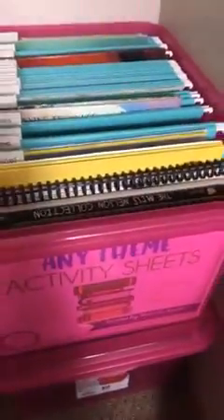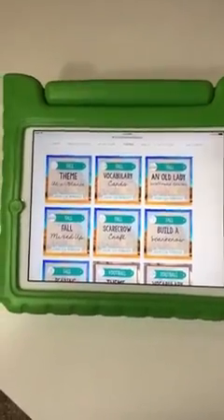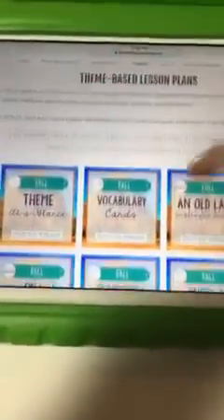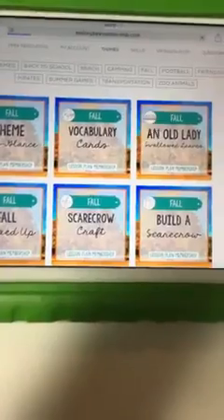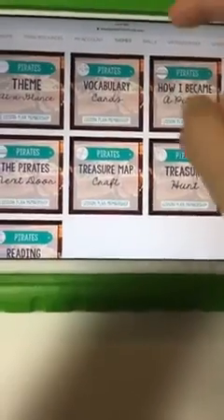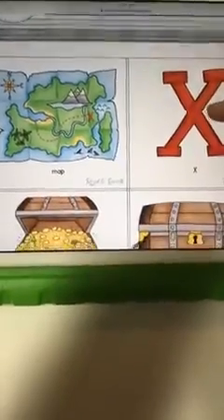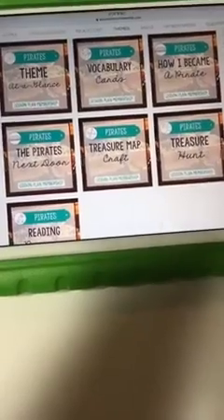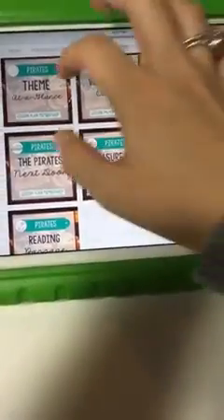How to Organize Themes Using Bins